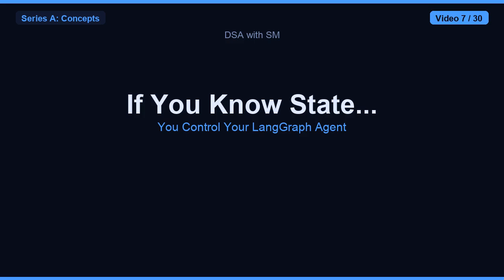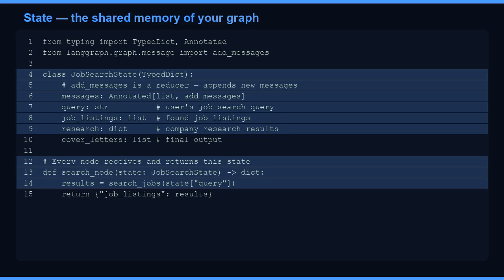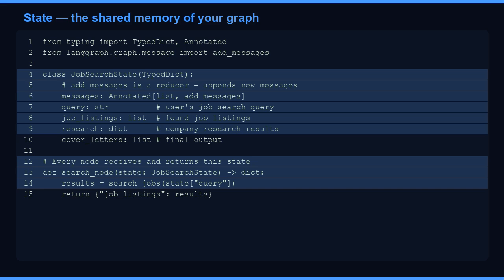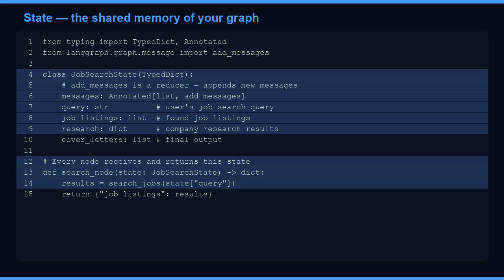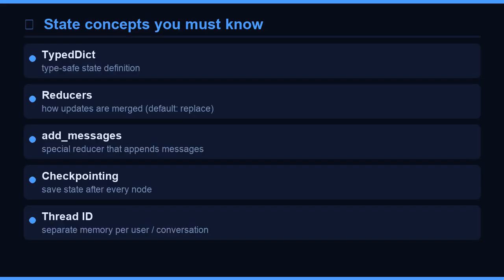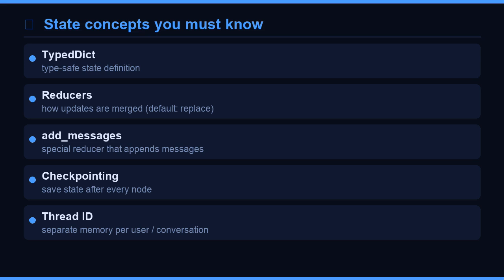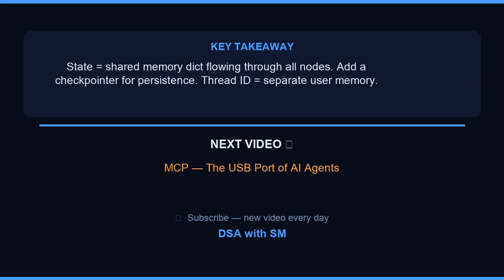If You Know State You Control LangGraph | Series A #7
Series A: If You Know This, You Know AI Agents — Video 7/10

State is the single source of truth in your LangGraph graph. TypedDict, reducers, and checkpointing explained.